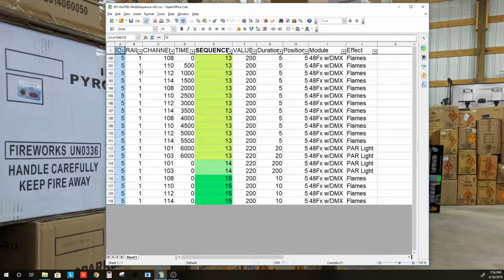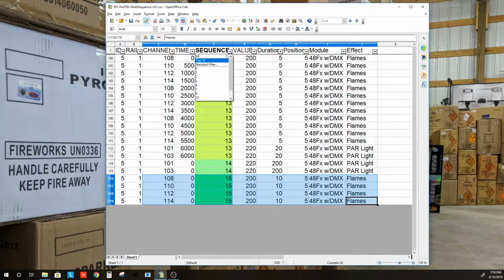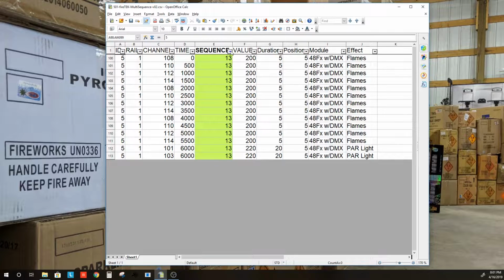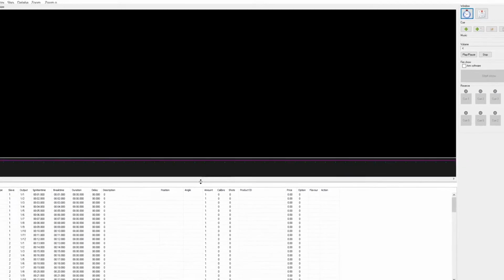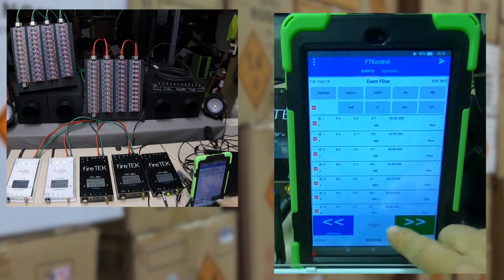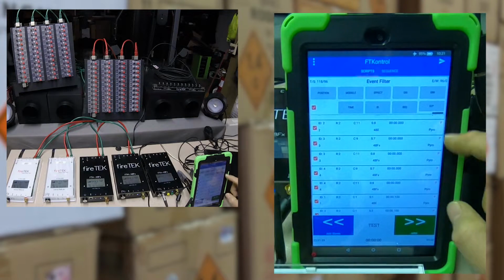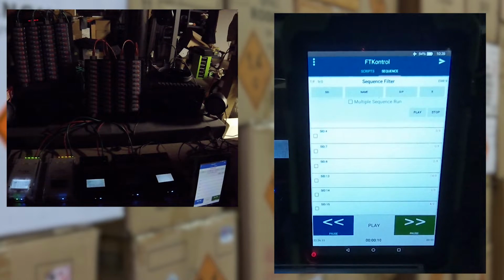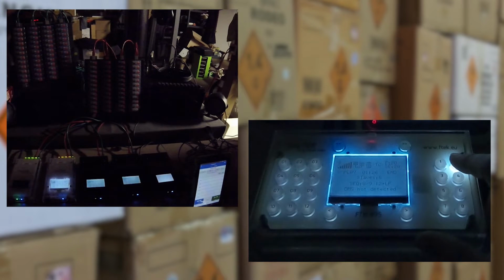501 fireTEK - Sequence Formatting and Firing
fireTEK Instruction Series: 501 fireTEK Sequence Formatting and  Firing

This video extends on the information from the 300 series videos and goes in to Sequence Firing.   Sequences, or Groups in PyroIgnitionControl (PIC), you can create multiple pyro and DMX scripts that can be fired individually.   This video will show how to load with PIC (for more PIC script loading seeo video 302 but this video demos the script by using the FTKontrol app and Remote by use of a USB thumb drive file transfer.

(You may notice that the rightmost budget Chinese flame machine on channel 14 is a bit delayed at times.  It has been starting to have some issues and will need to be replaced soon.  I guess I got what paid for)